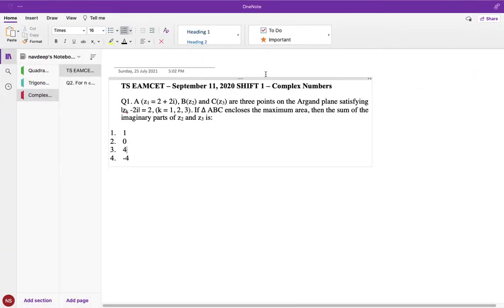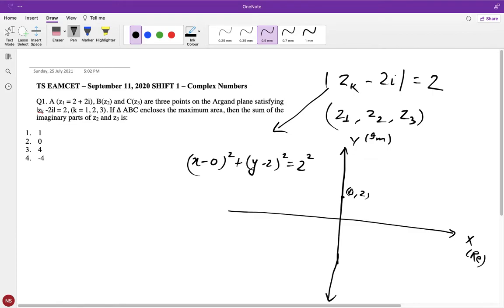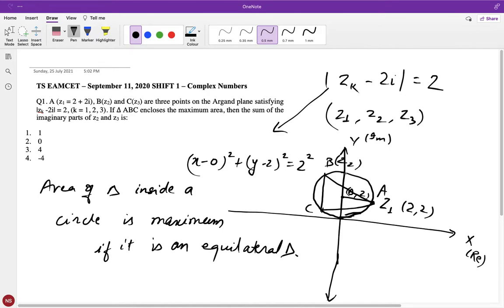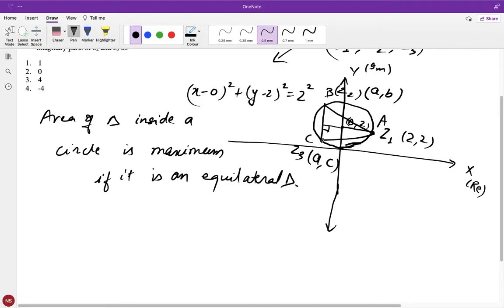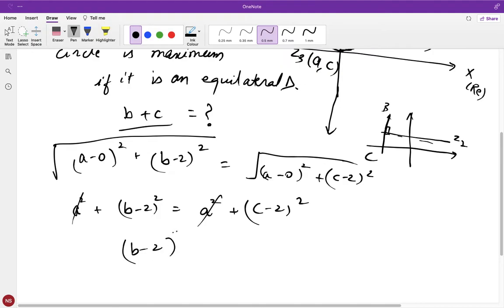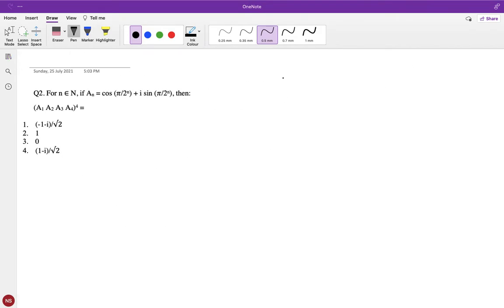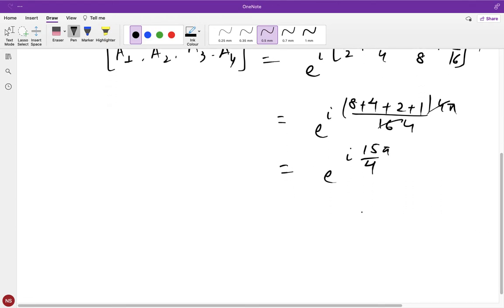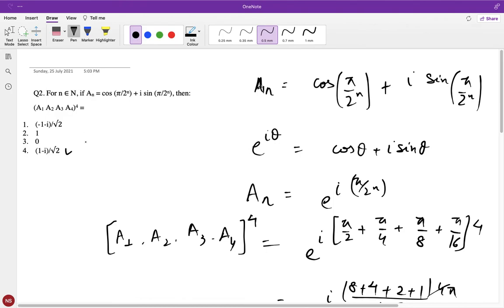TS EAMCET Maths - Complex Numbers September 11, 2020 Shift 1